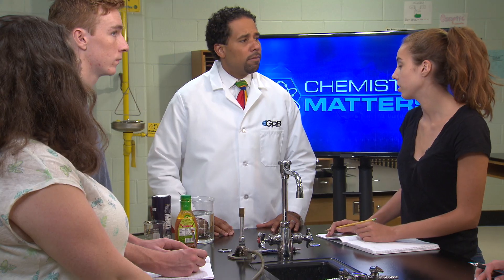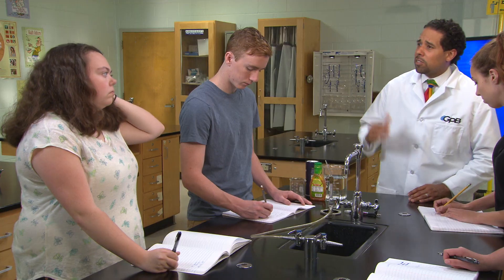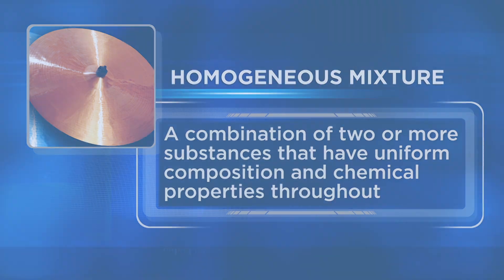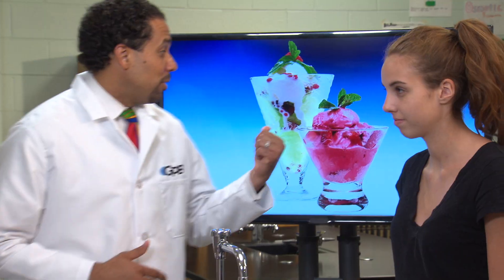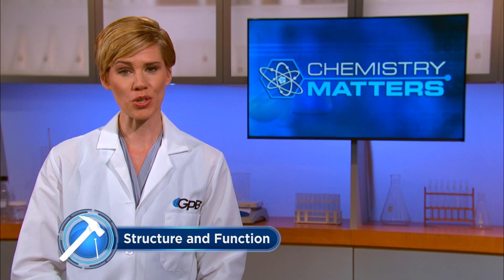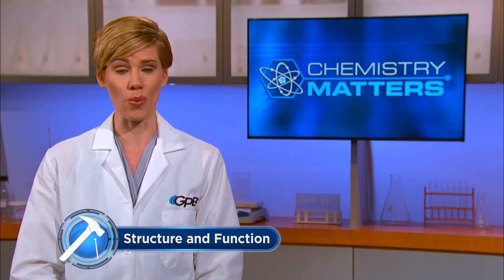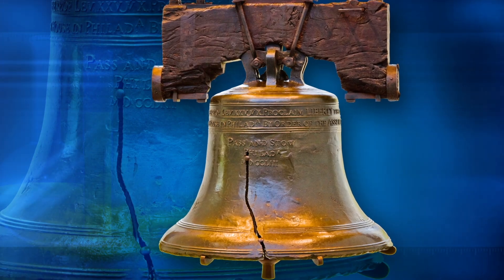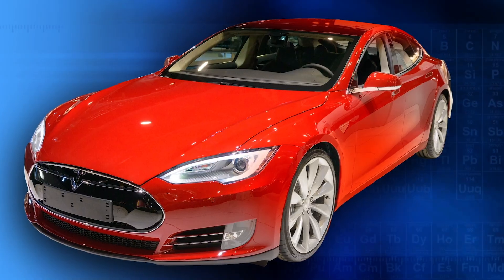What Are Mixtures? | Chemistry Matters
Homogeneous and heterogeneous mixtures are the focus of this segment as well as solutions and alloys.